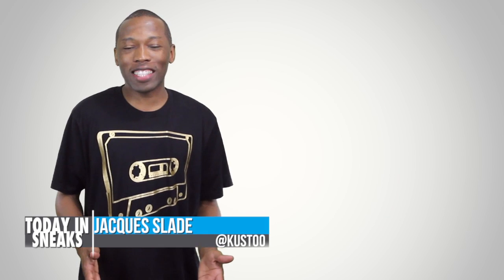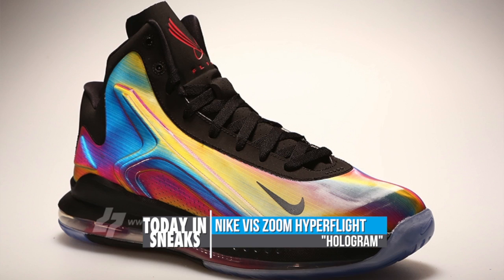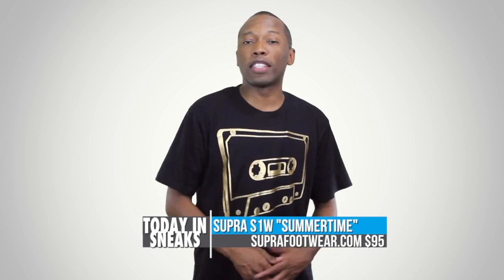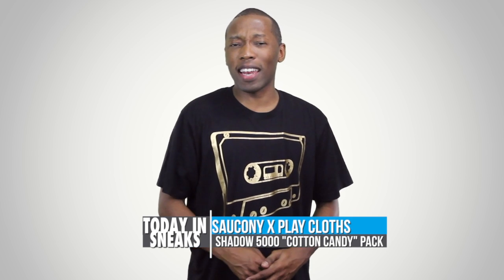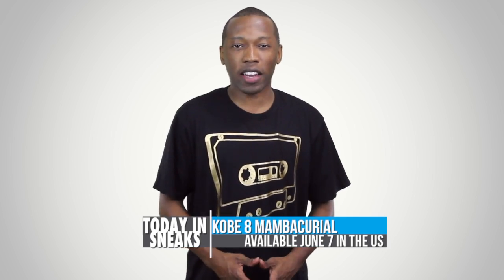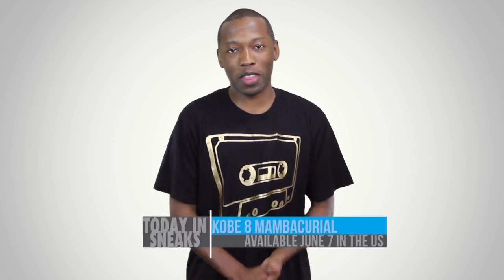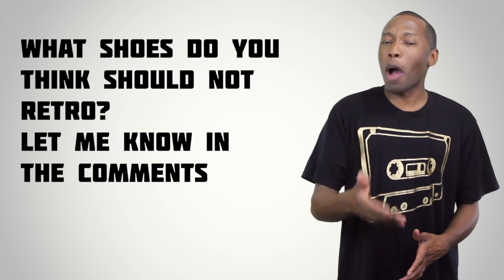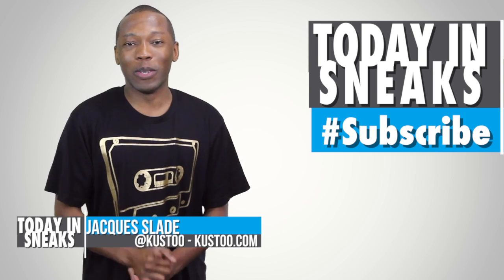Nike Vis Zoom Hyperflight, Kobe 8 Mambacurial, and the Vans TH Revere Hi - Today in Sneaks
In this episode of Today in Sneaks, I discuss the Nike Vis Zoom Hyperflight, Play Cloths, Kobe 8 Mambacurial, and the Supra S1W.

Vault by Vans x Taka Hayashi: TH Revere Hi LX "Suede"